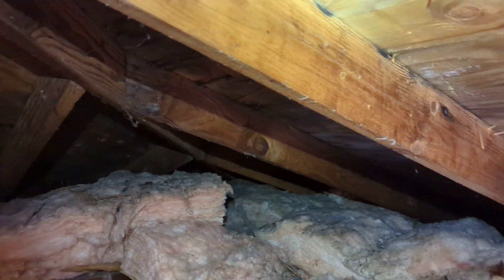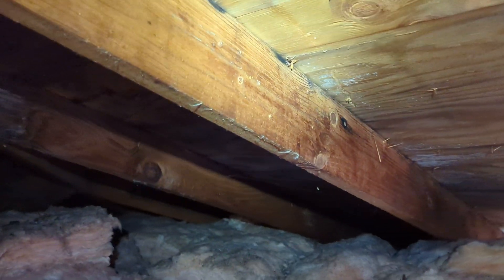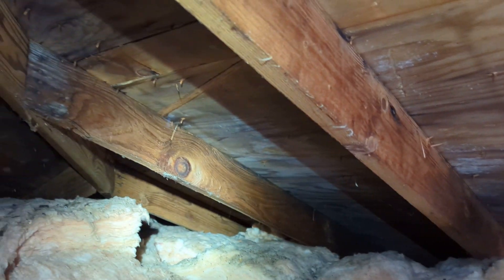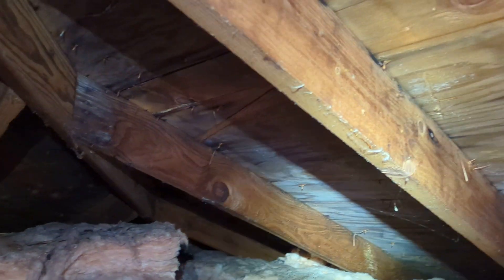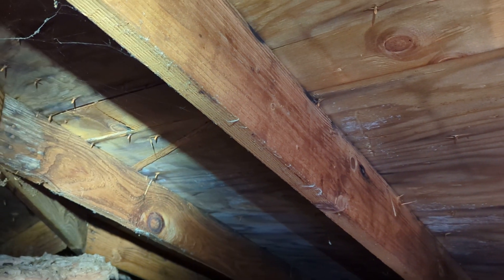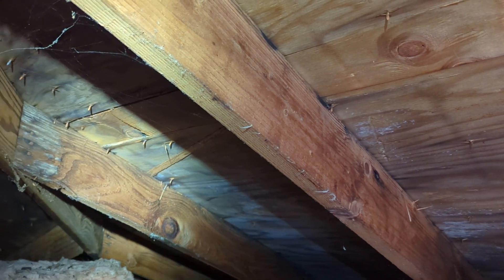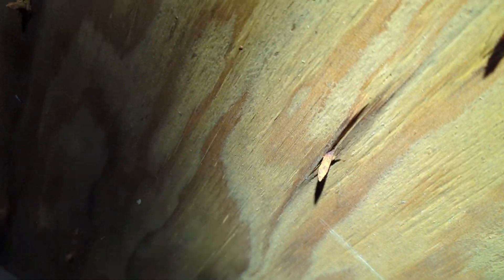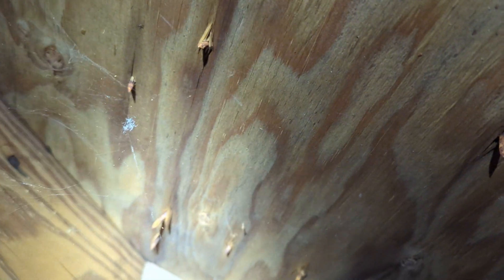14th Garage Attic Evaluation